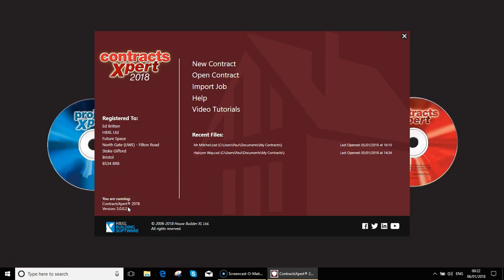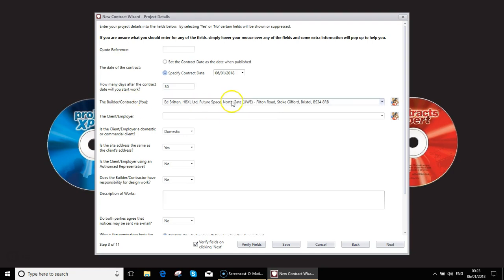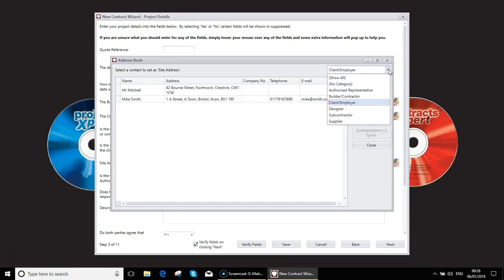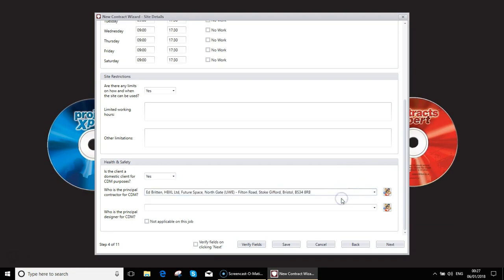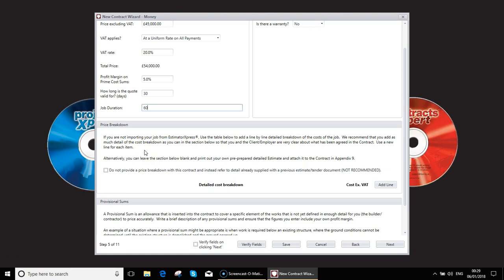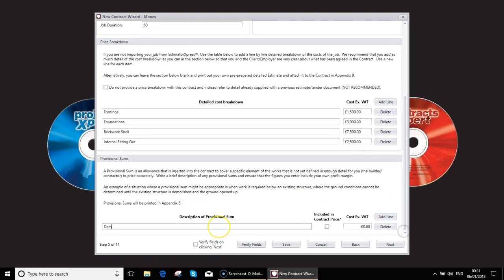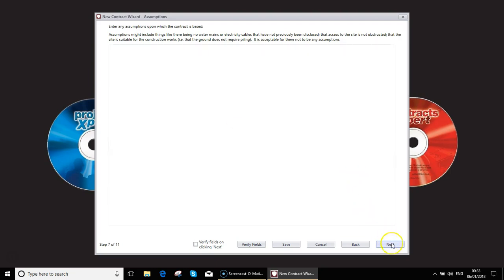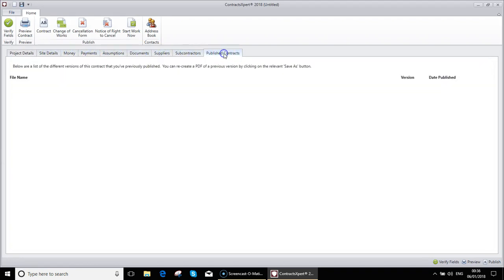ContractsXpert 2018 - Manually creating a Small Works Contract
In this short video we show you how to manually create a Small Works Contract with building contracts software ContractsXpert 2018.